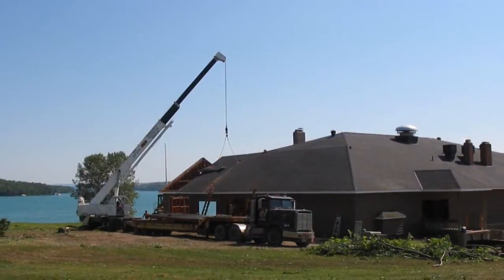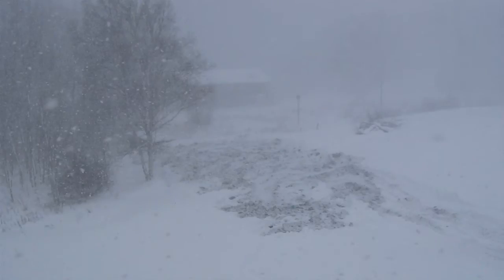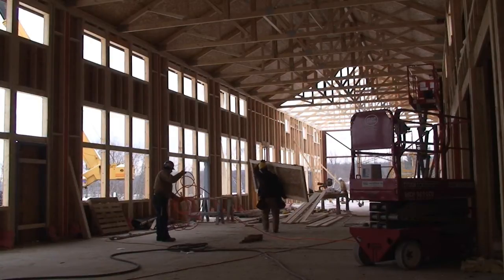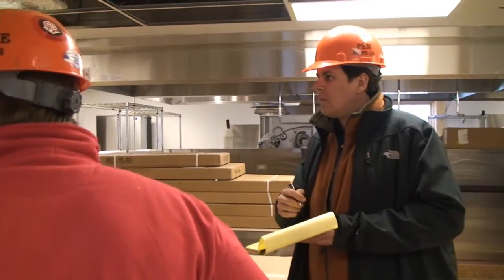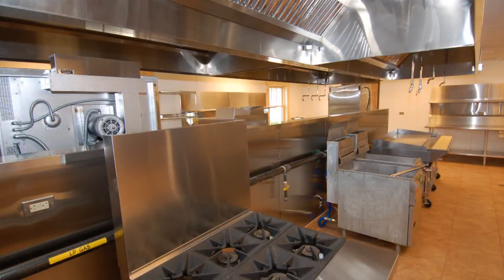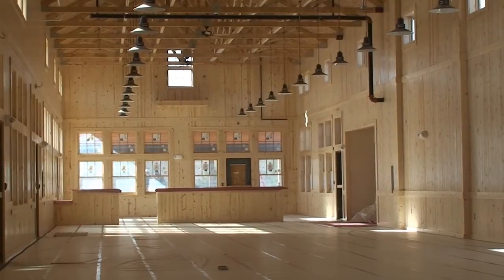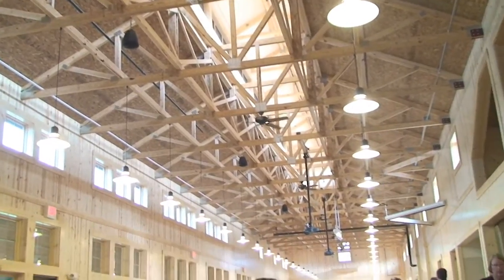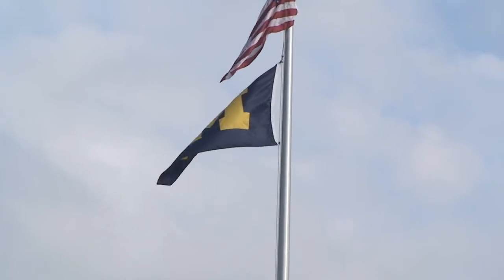Camp Michigania Dining Hall Construction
Spence Brothers was the Construction Manager for the new dining hall at The University of Michigan's Alumni camp, Camp Michigania in Boyne City, Michigan.  See how crews worked within very tight time constraints to replace a symbolic structure and rebuild the "heart" of camp with this new structure.